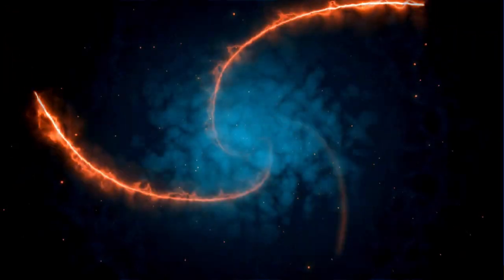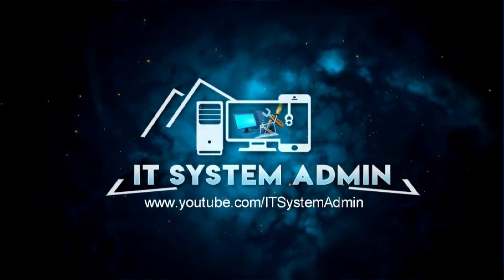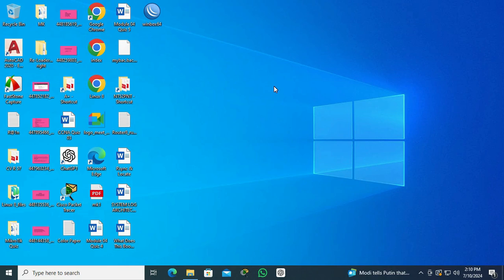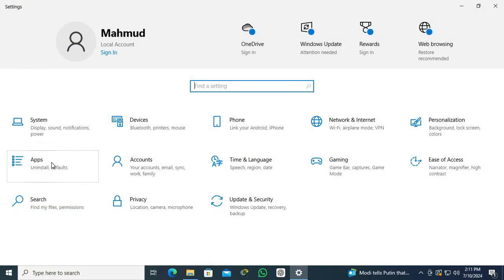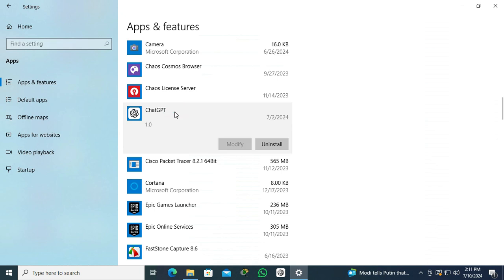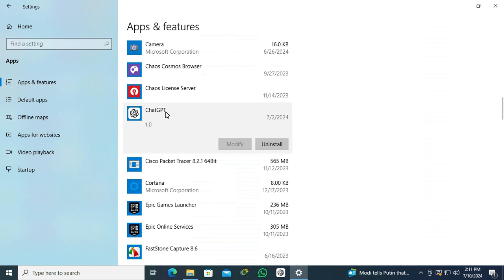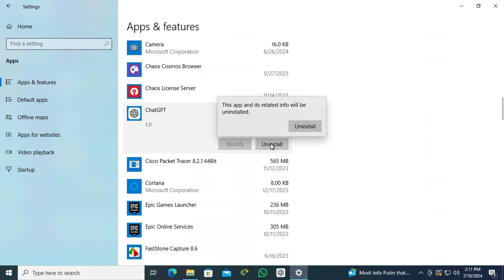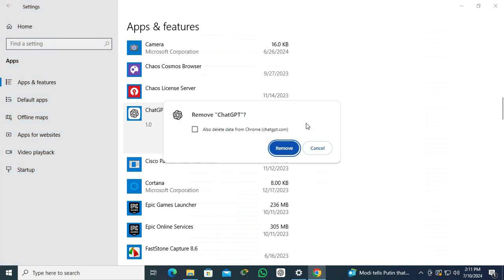How to Uninstall ChatGPT In Windows 10 [Easy Step]